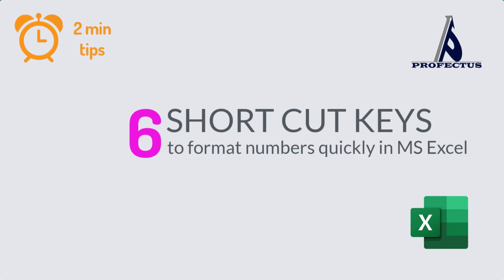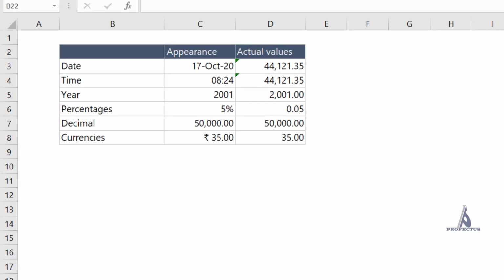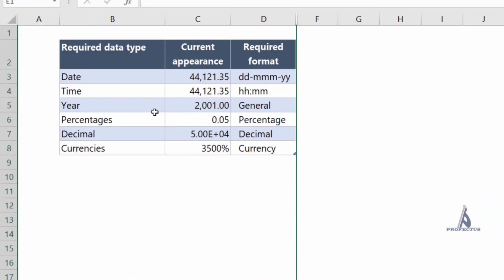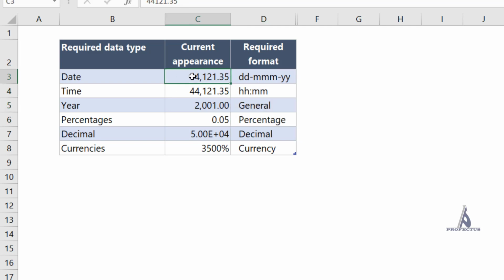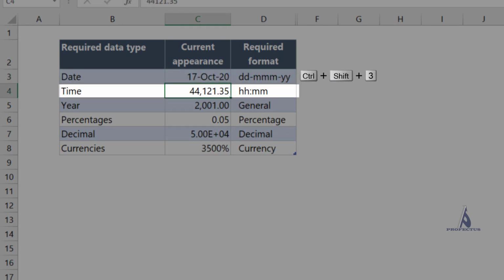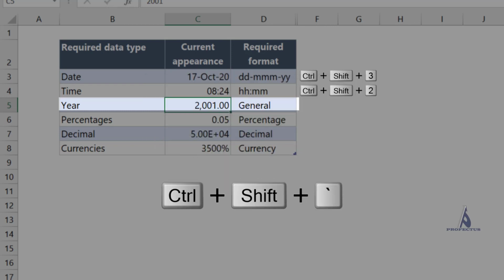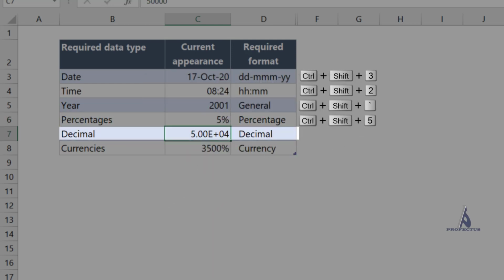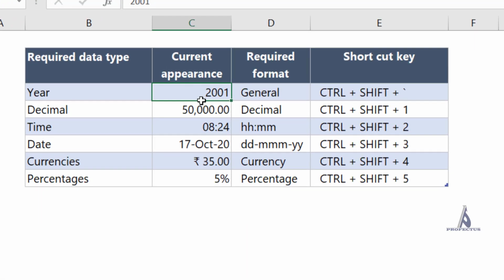MS Excel short cut keys for formatting numbers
In this video I explain the short cut keys to format cells as dates, time, currencies, decimals and general format.